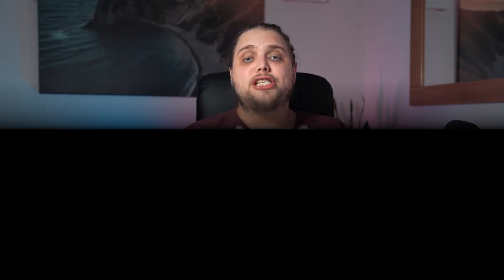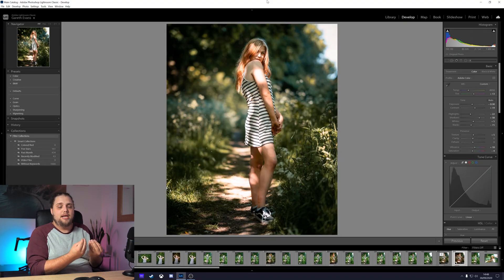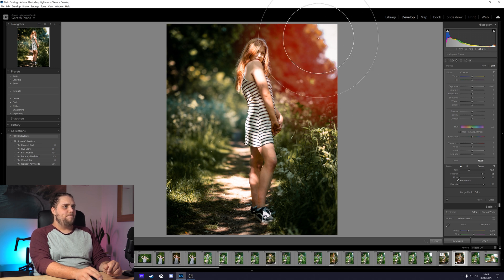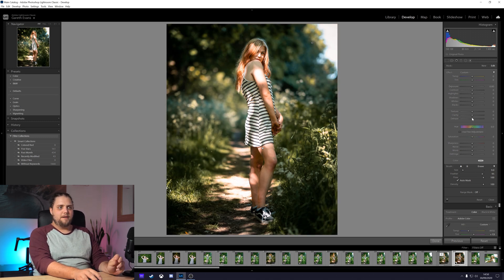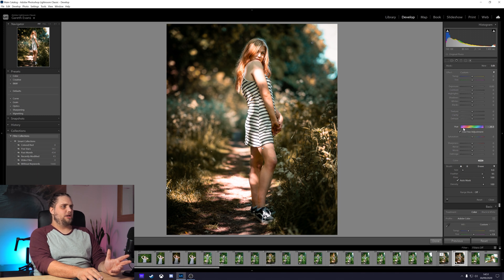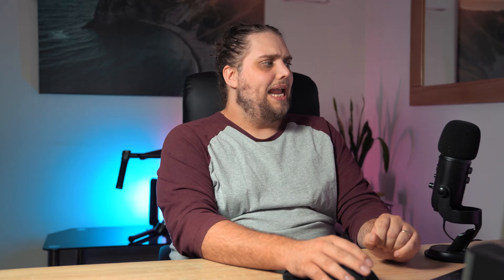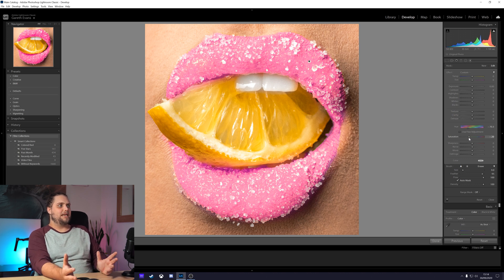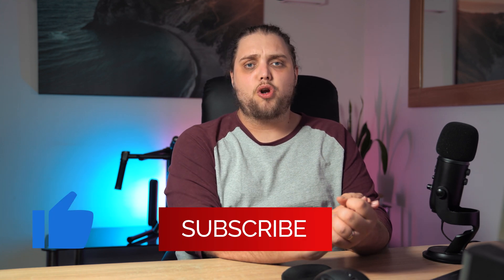Make Local Colour Adjustments in Lightroom with One Slider 2020 | Tutorial Tuesday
It's Tutorial Tuesday and we're looking at how you can adjust any colour in your photo without affecting anything else (and protecting skin tones) with just one slider while using the adjustment brush, a gradient filter or a radial filter. This is huge and can absolutely change the way you edit your photos.

We're looking at the hue slider for adjustment layers in Lightroom.

We get it, you don't want a load of spam email in your inbox. Well, no worries, we only send the latest photography news, photography tutorials and the best deals that we think you'll love.